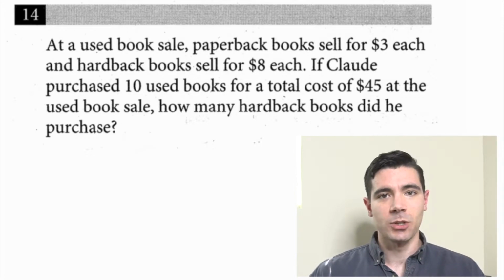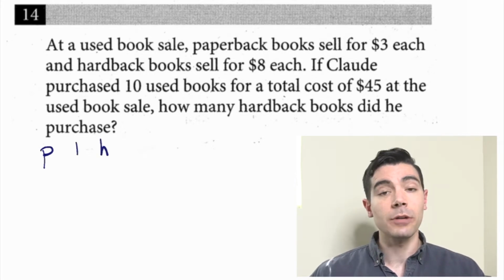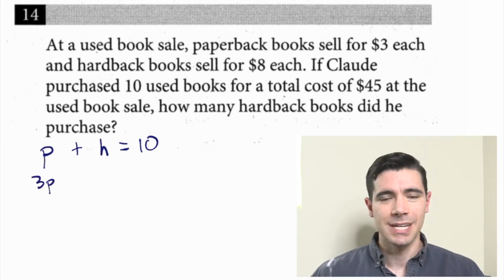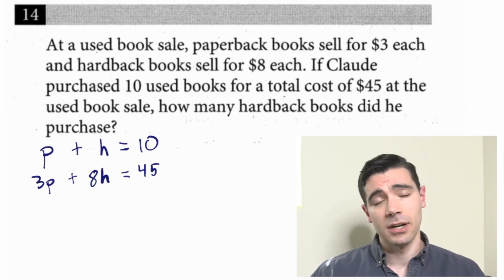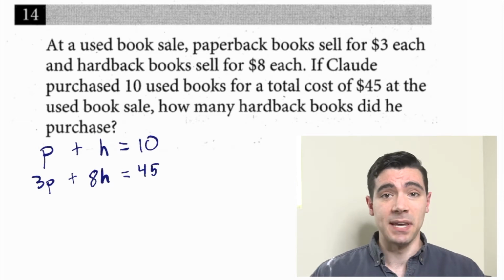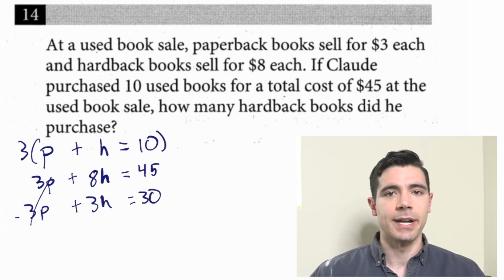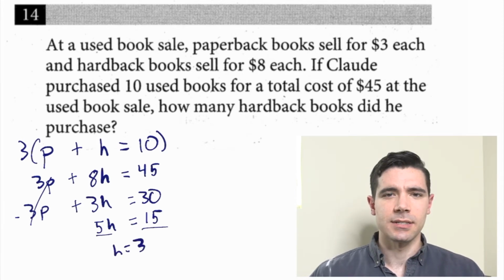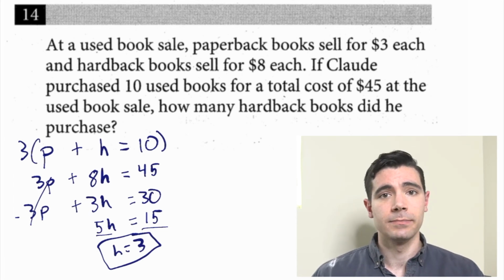Crafting a System of Equations PSAT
Today's video is an explanation of number 14 from section 3 of the PSAT from Wednesday November 2nd,  2016. This problem involves writing down what we know and then solving a system of equations through combination.